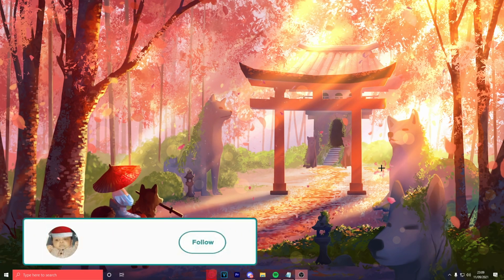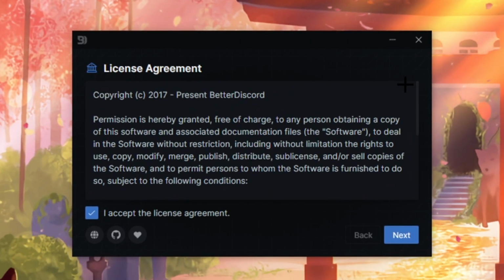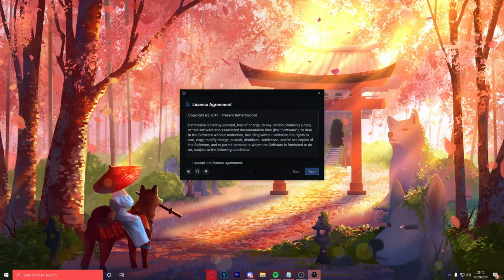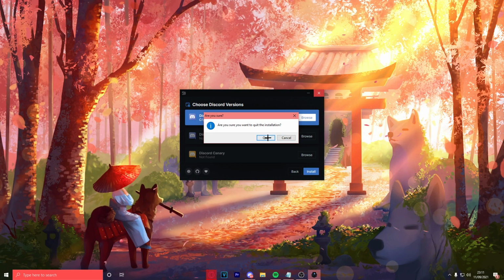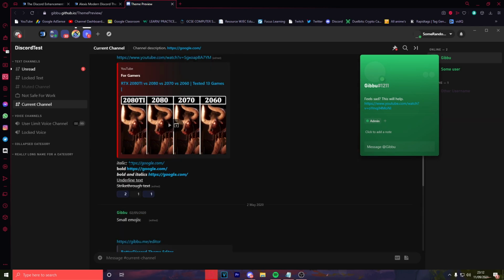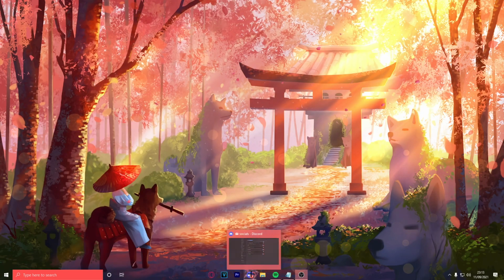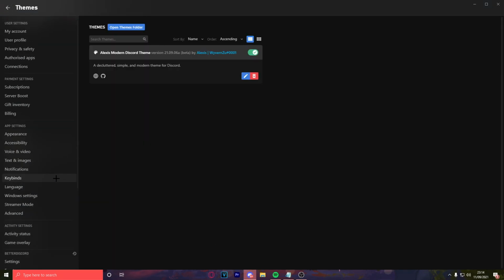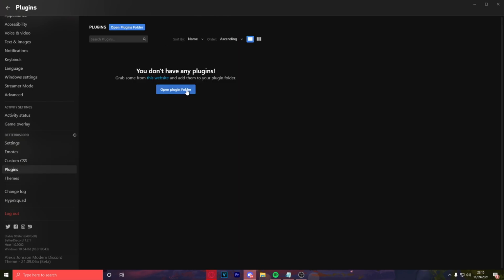How to Get a CUSTOM BACKGROUND on Discord! (Full Guide)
If you want to support me, do me a favour and use code jaffacake in the Fortnite item shop.

Title: How to Get a CUSTOM BACKGROUND on Discord! (Full Guide)